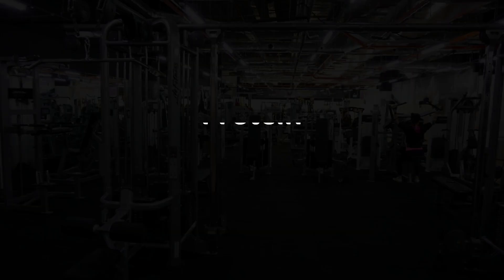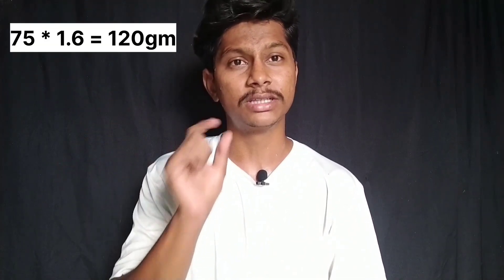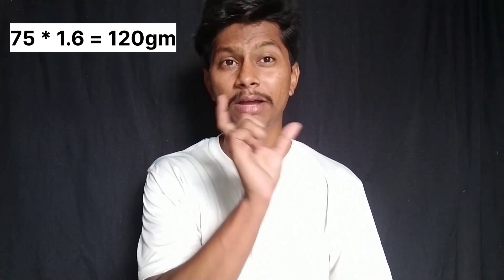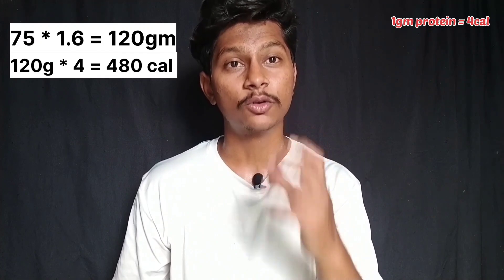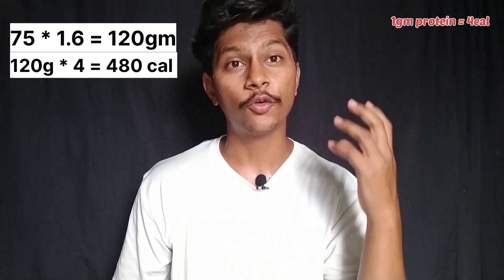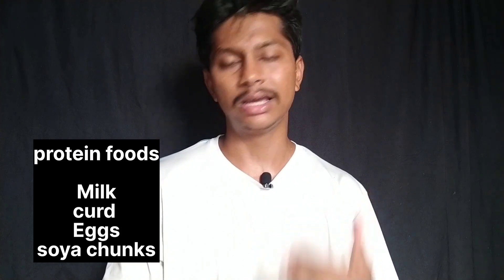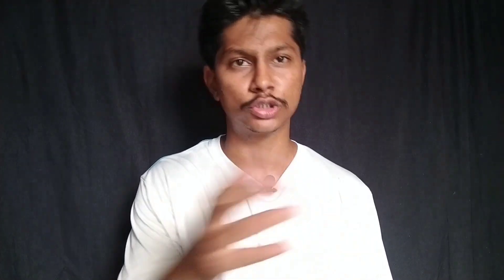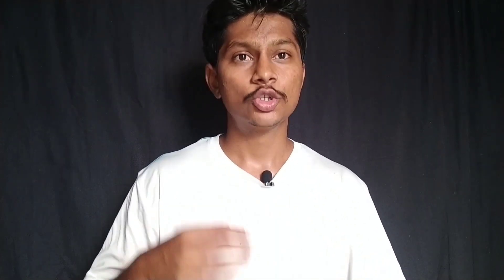Make your own DIET PLAN || Fat loss or muscle building || in Telugu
✓ Calorie calculator       ( click here  )

I hope you all understanding and getting some information regarding fitness.
Thank u supporting 🤝💪